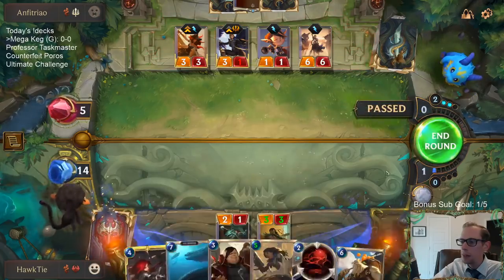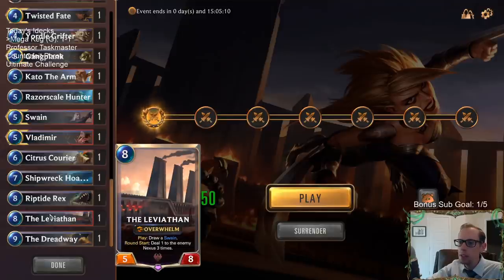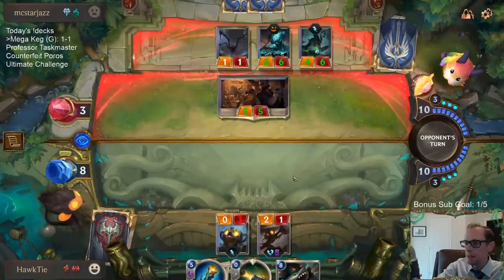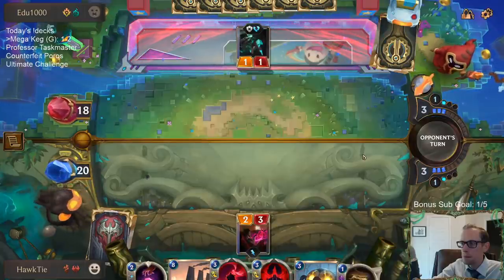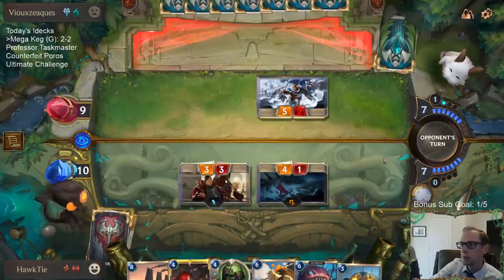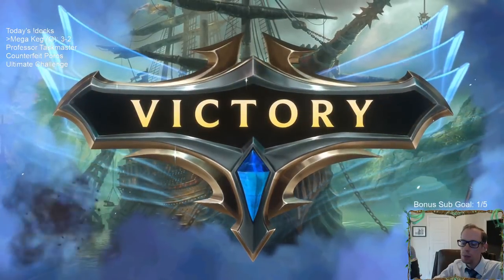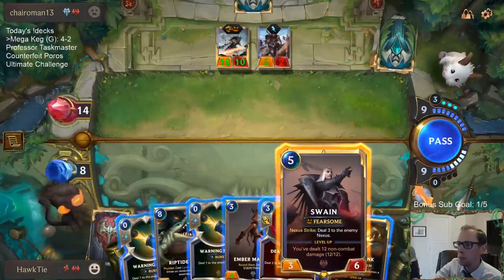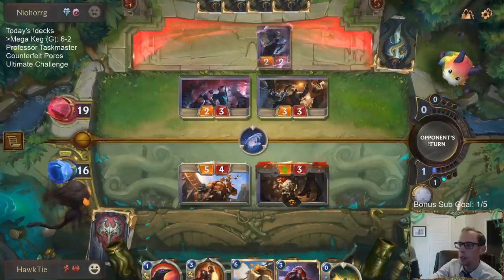Mega Keg: 7-win Gauntlet Singleton deck! l Legends of Runeterra LoR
Legends of Runeterra Gauntlet deck: Mega Keg
Code:
CEAAAAYWAIDAEBIIBEFRCEQUCULBUHA5DYQCCIRHFUYTUPAMAEBQIBQLCYMB4JJIFIXTANYGAIBQCAYEA4EAS
Champions:
Regions:

Stream Schedule (Eastern time):
Mon/Wed/Fri/Sun @ 11am
Tue/Thur/Sat @ 4pm